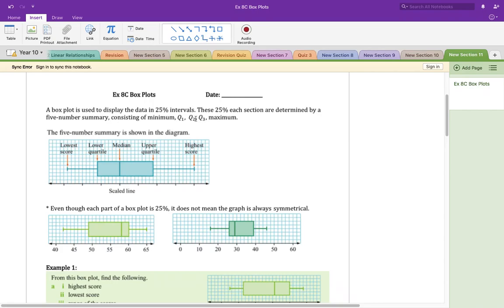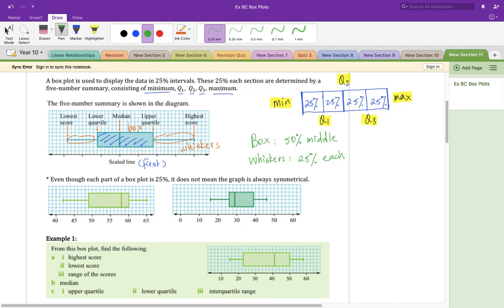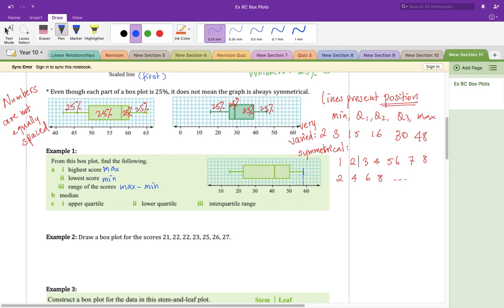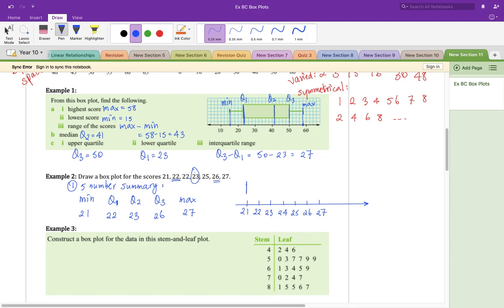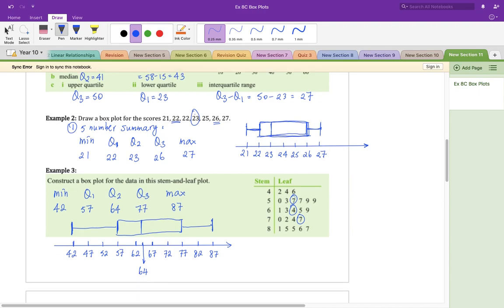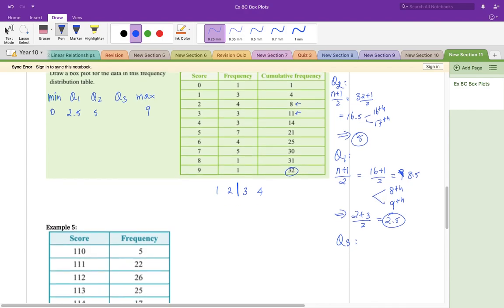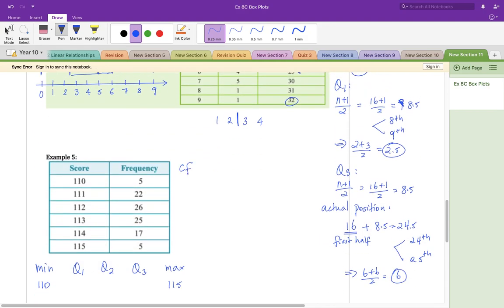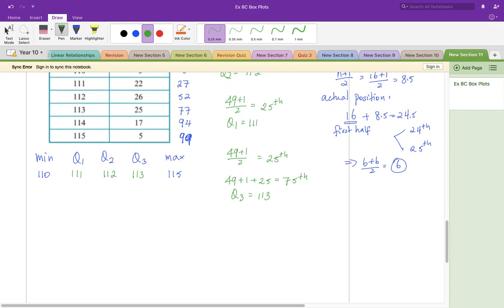Term 2 Week 2 Thursday - Year 10 - Ex8C